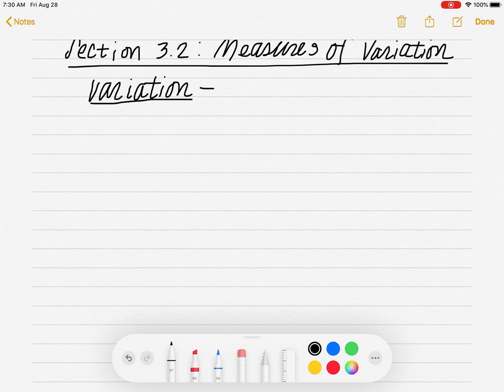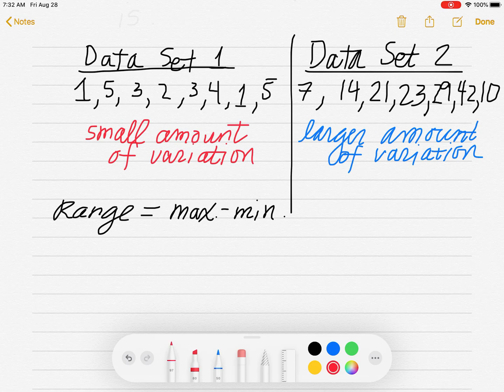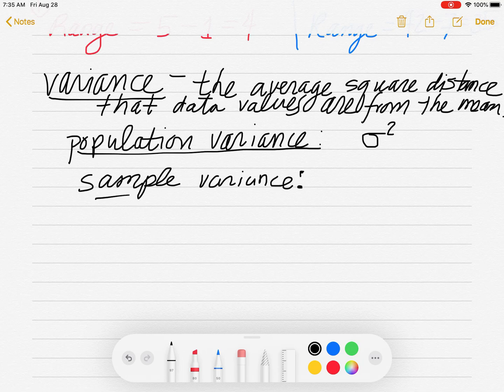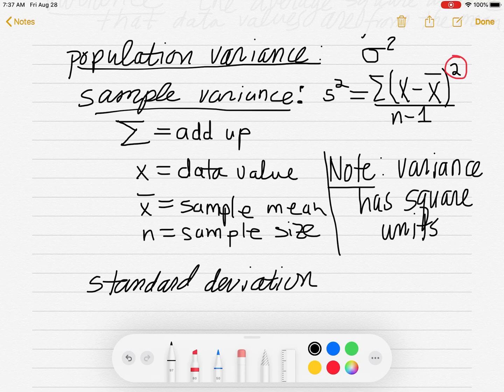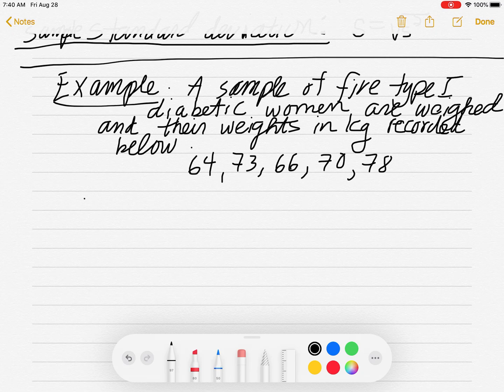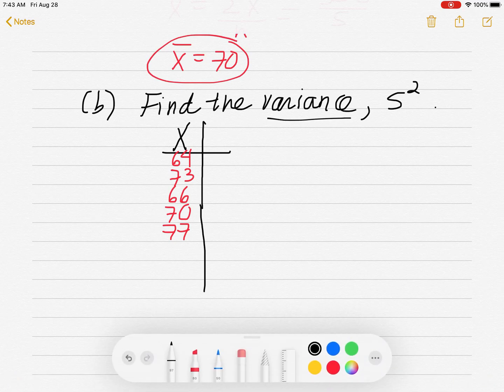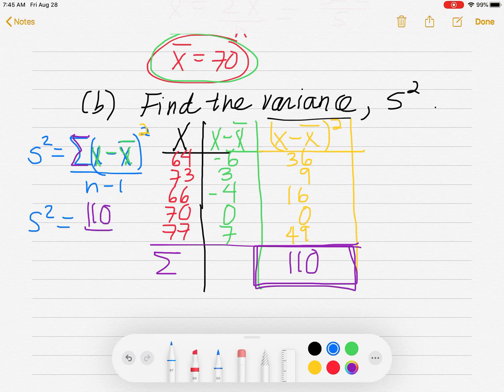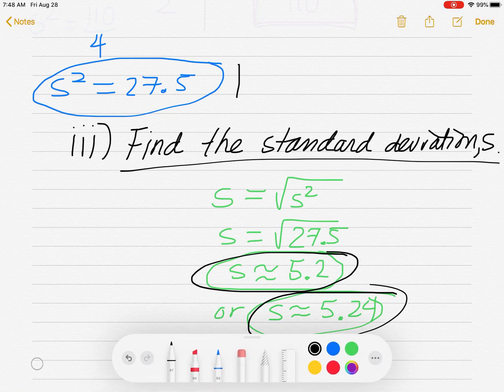3.2 Measures of Variation, part 1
Determining variance and standard deviation.